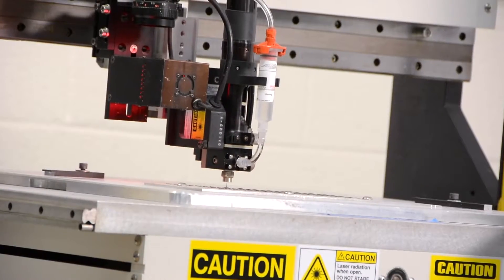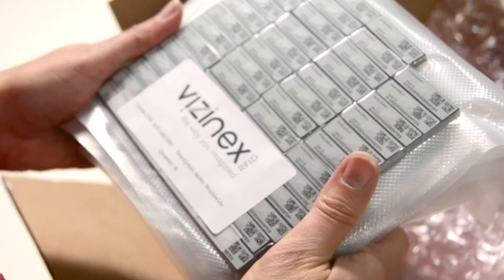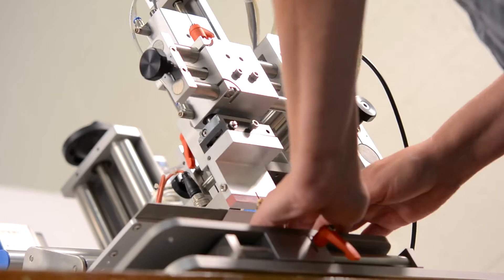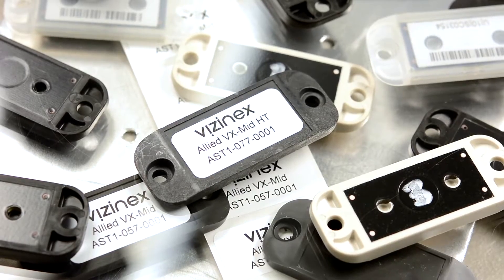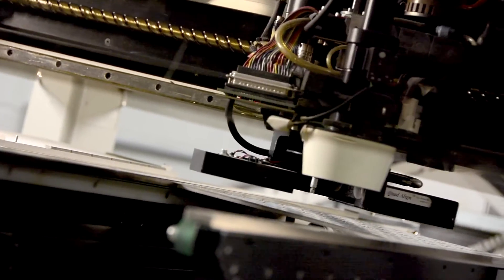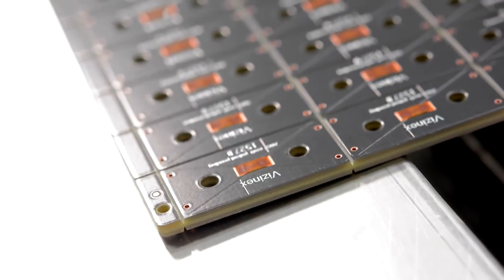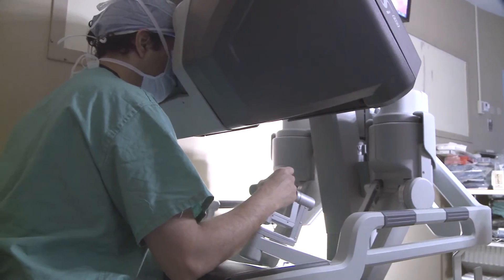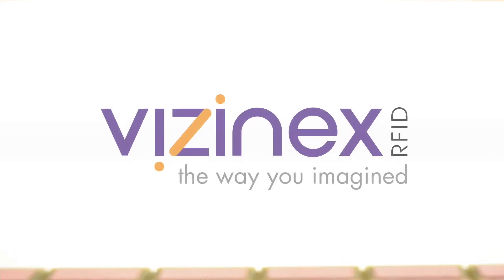Unique RFID Tag Solutions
How can you make sure you’re getting the right RFID tag for your particular situation? Is there any way to know that the product you’re getting will meet your challenges, in your environment, to your specifications? The short answer to both of these questions? "Vizinex RFID."